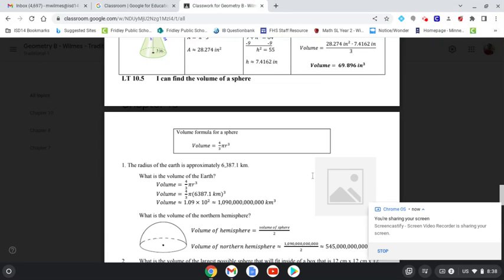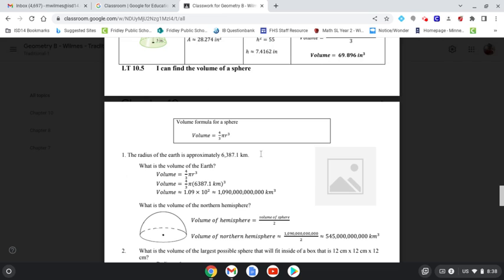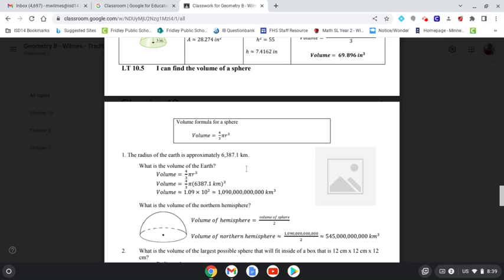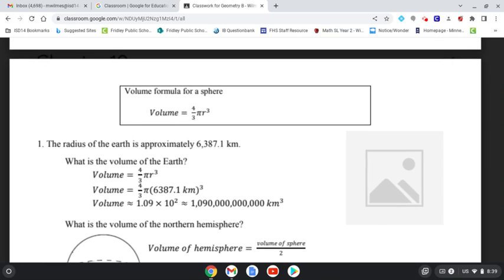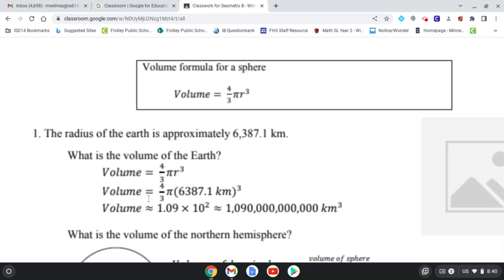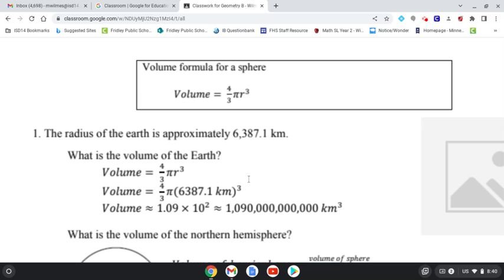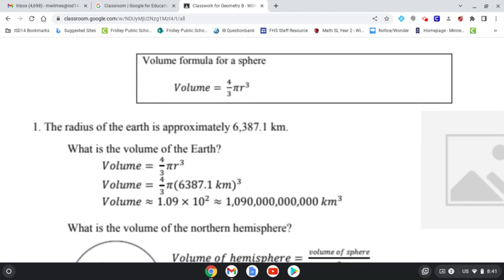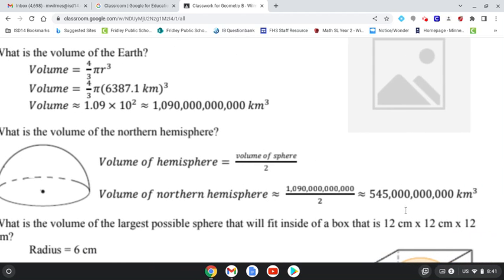10.5 Video 1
First Example